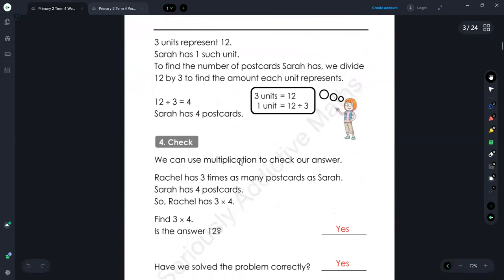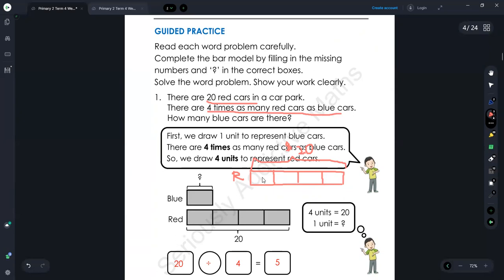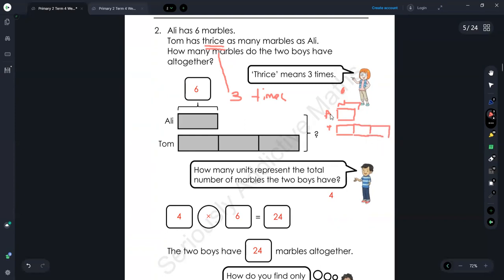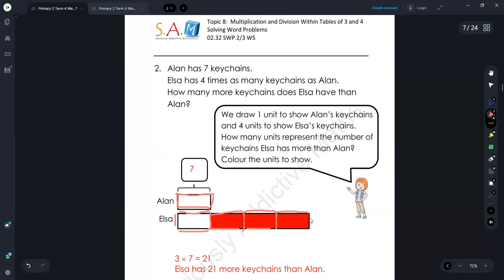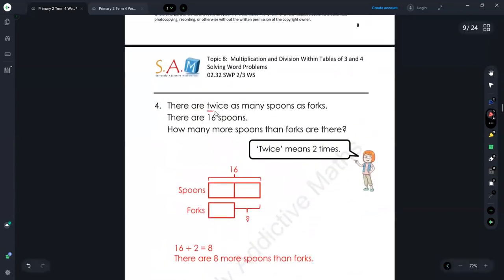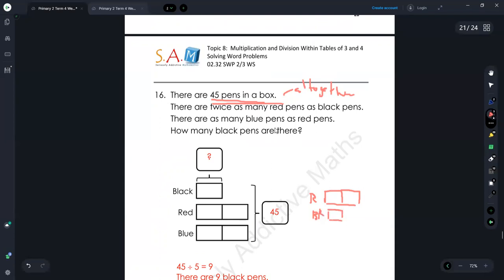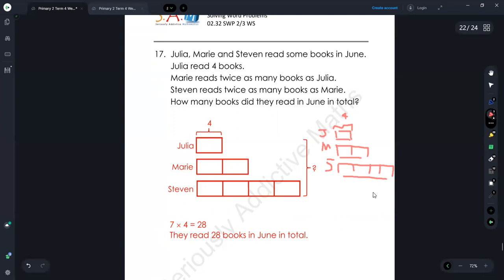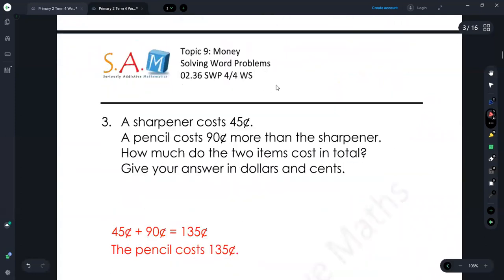Primary 2 Term 4 Week 1